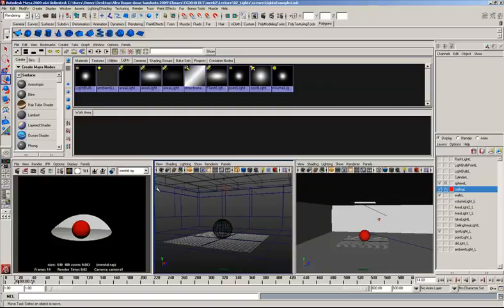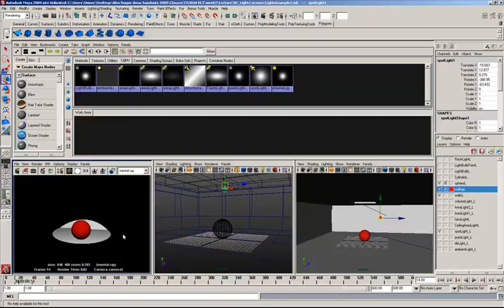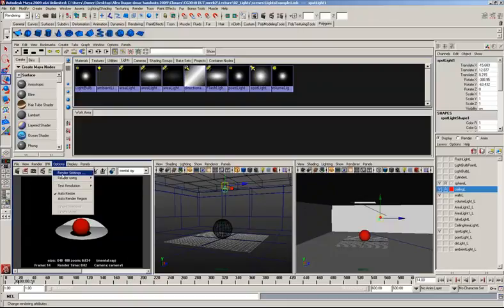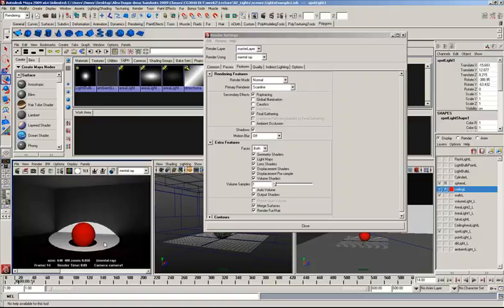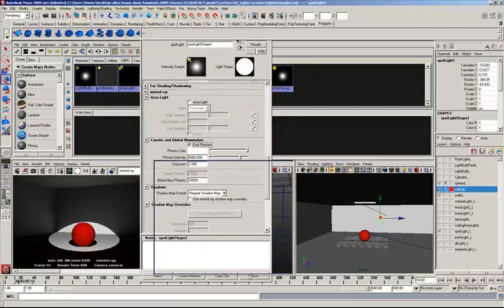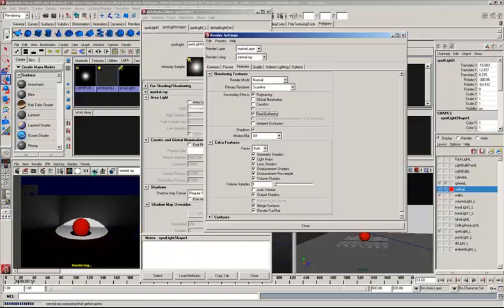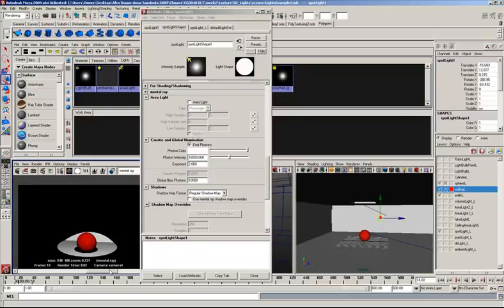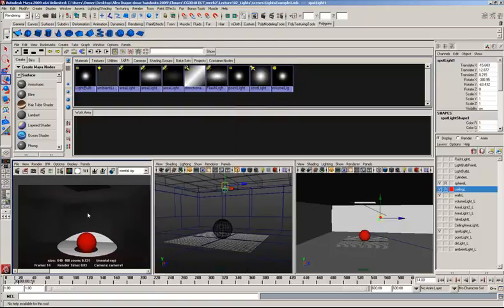W02 03 DirectVsIndirect